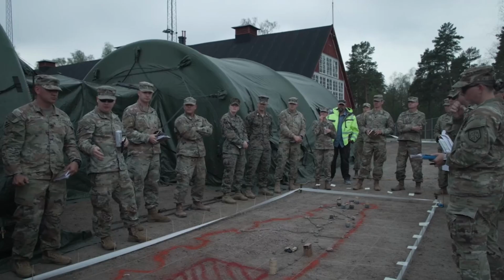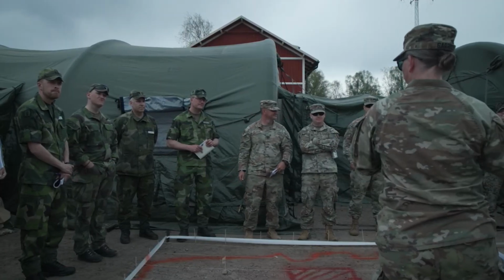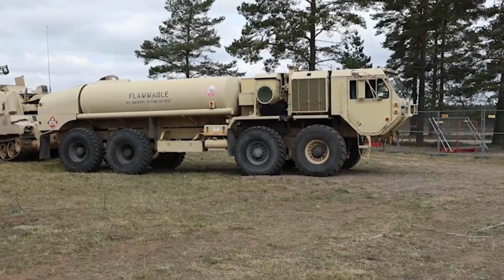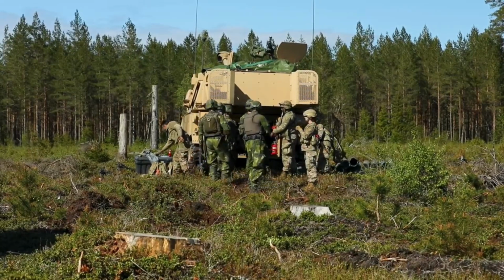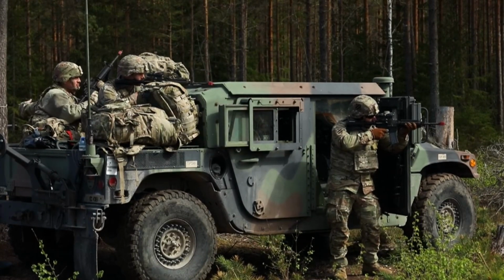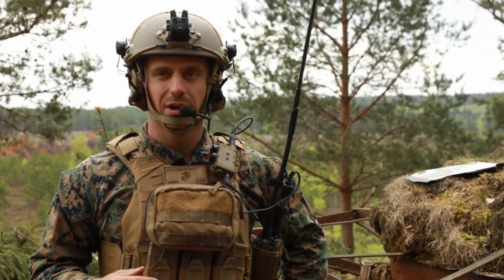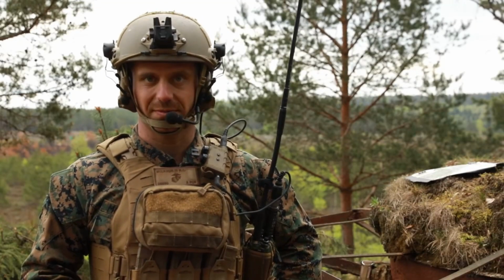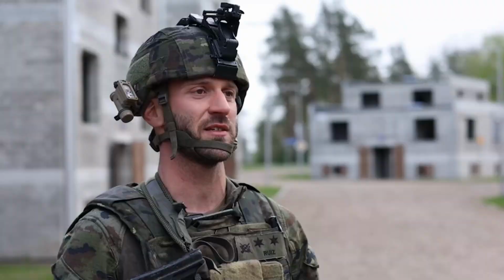DEFENDER 24 Leadership Conducts ROC Drill in Sweden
DEFENDER 24 Swift Response leadership conducts a Rehearsal of Concept (ROC) drill during DEFENDER 24 in Skillingaryd, Sweden on May 4, 2024. DEFENDER 24 is the Dynamic Employment of Forces to Europe for NATO Deterrence and Enhanced Readiness and is a U.S. European Command scheduled, U.S. Army Europe and Africa conducted an exercise that consists of Saber Strike, Immediate Response, and SWIFT Response. DEFENDER 24 is linked to NATO's Steadfast Defender exercise, and DoD's Large Scale Global Exercise, taking place from 28 March to 31 May. DEFENDER 24 is the largest U.S. Army exercise in Europe and includes more than 17,000 U.